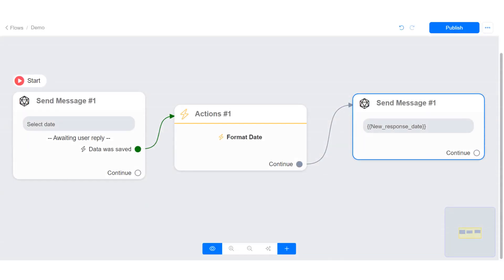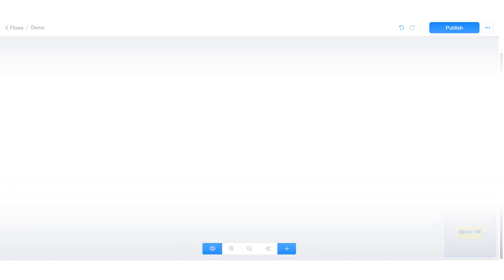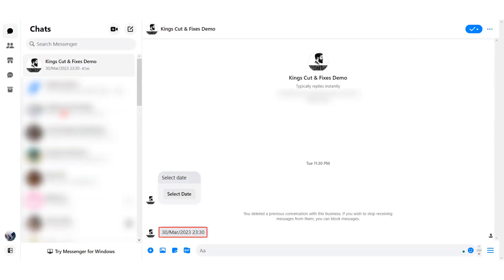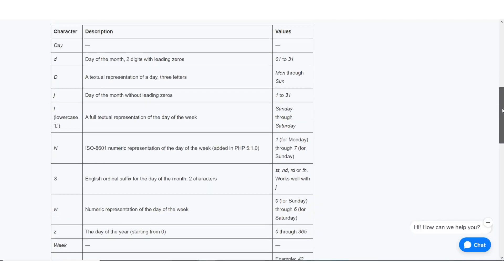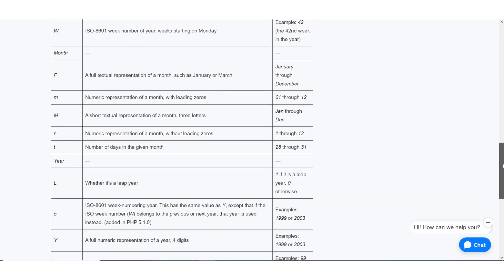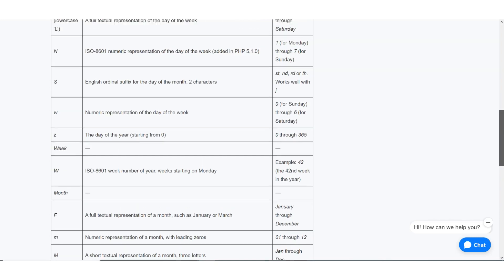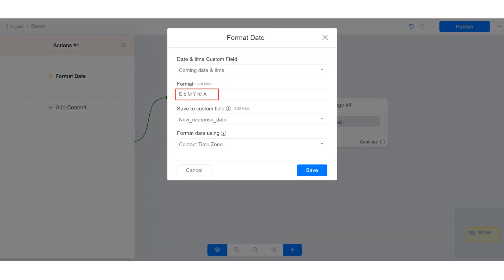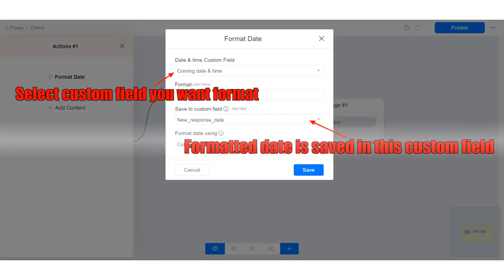How to format date & time